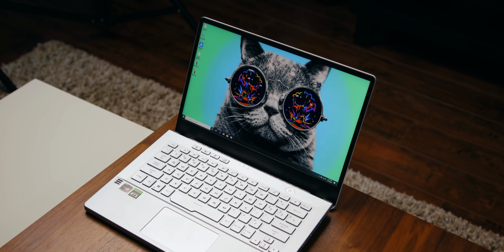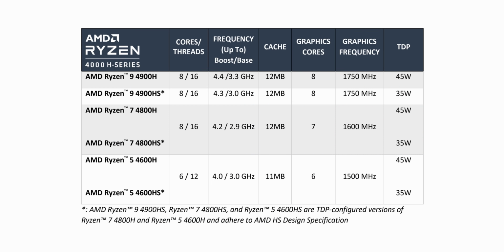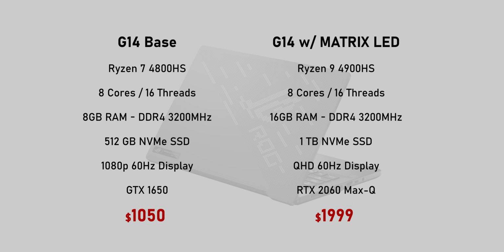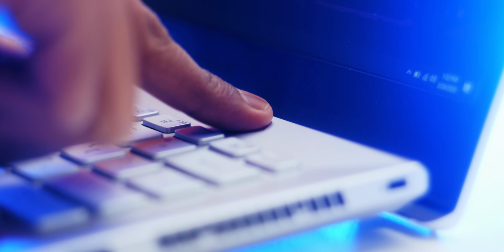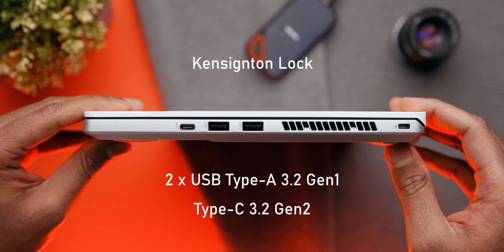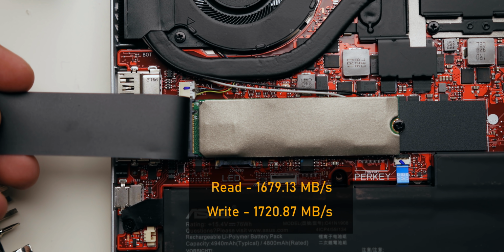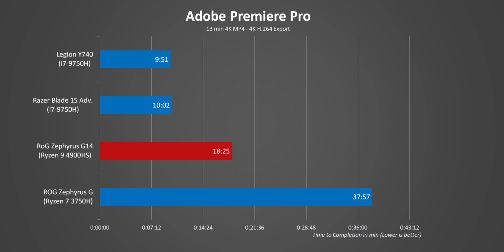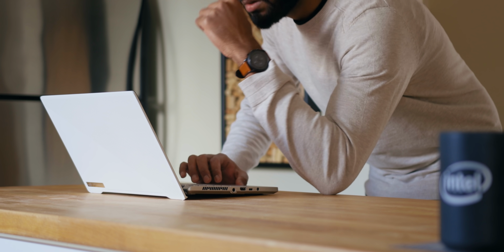This Ryzen 9 Notebook Is AMAZING - Zephyrus G14 Review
The ASUS Zephyrus G14 gaming notebook is one of the first with the new Ryzen 9 4900HS CPU.  In this review we look at CPU performance, battery life and more to see if this new notebook processor compares to the Intel i9-9980HK and i7-9750H.

Razer Huntsman TE

Review unit provided free of charge by ASUS. As per Hardware Canucks guidelines, no review direction was received from manufacturer.